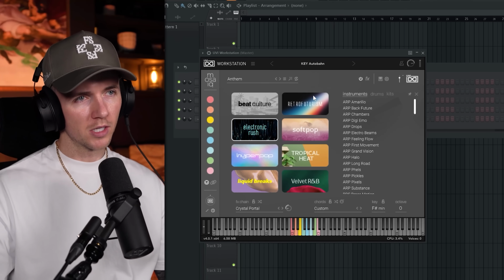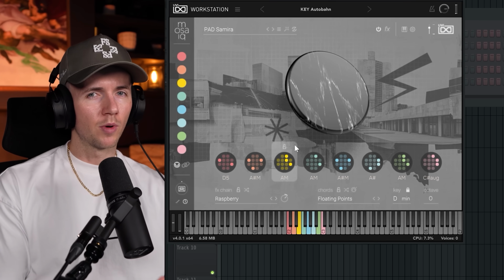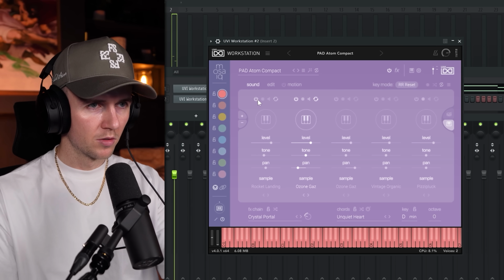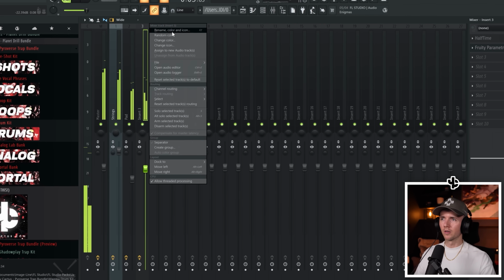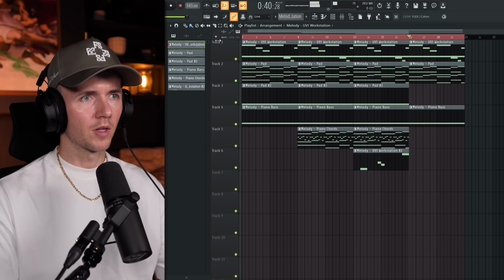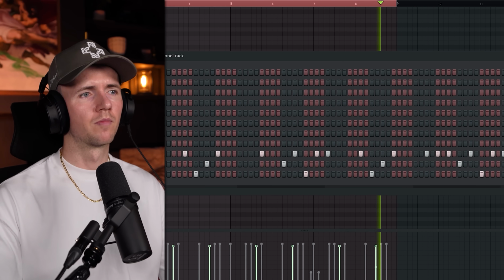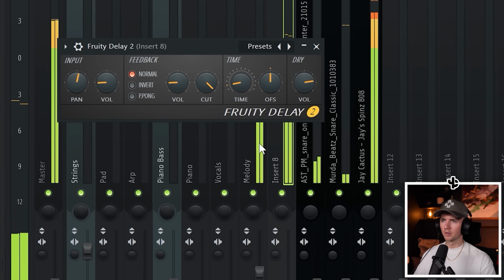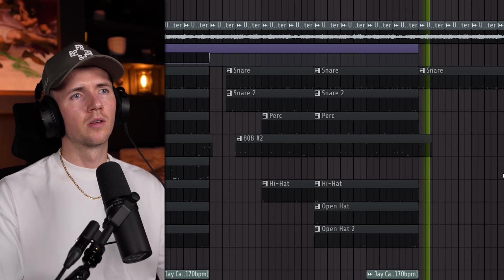FL Cloud | Jay Cactus explores Mosaiq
UVI's inspiring toolbox is now included in FL Cloud Pro. Watch Jay Cactus get creative with Mosaiq in FL Studio.

Image-Line Software